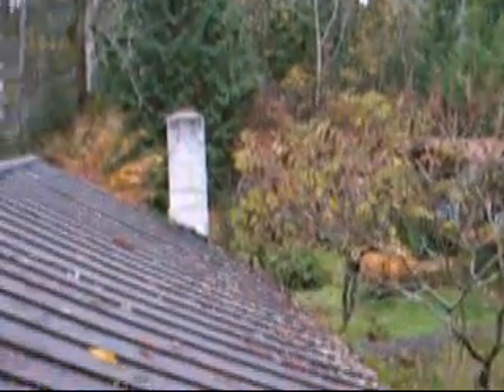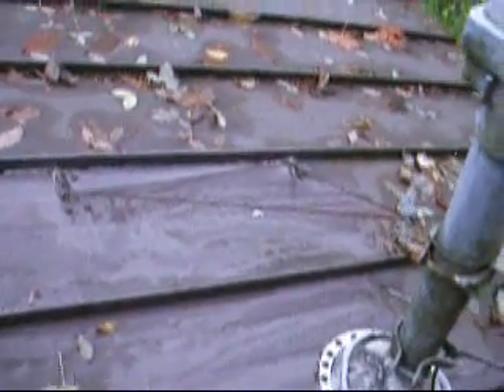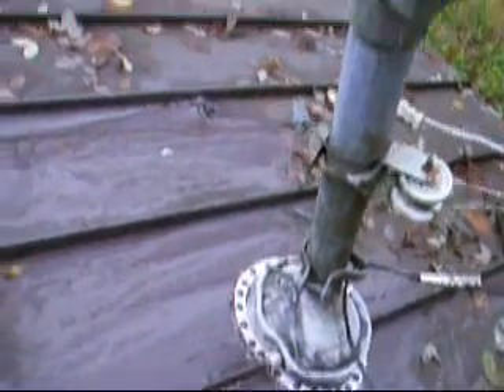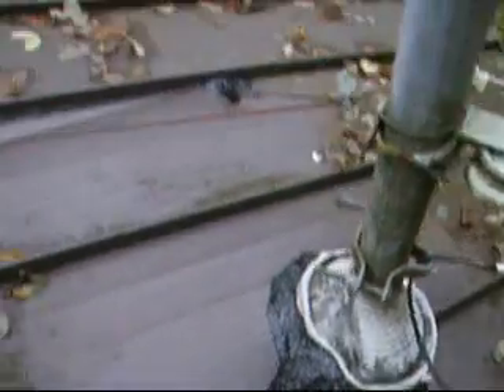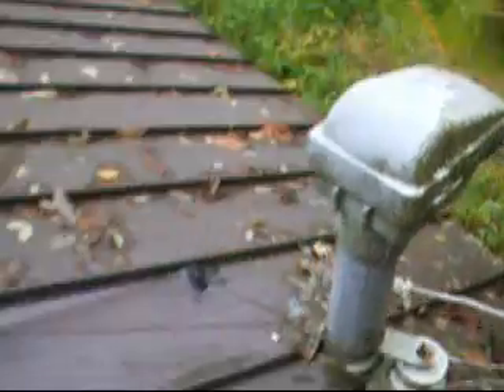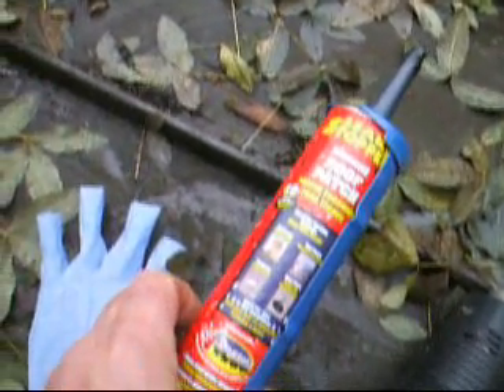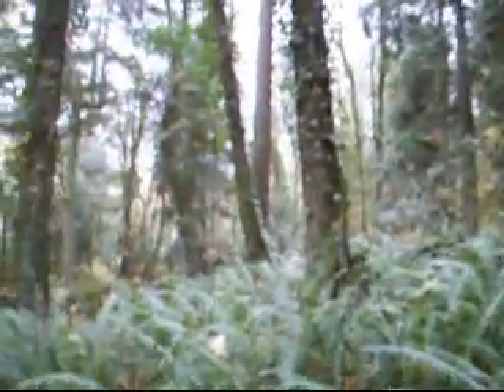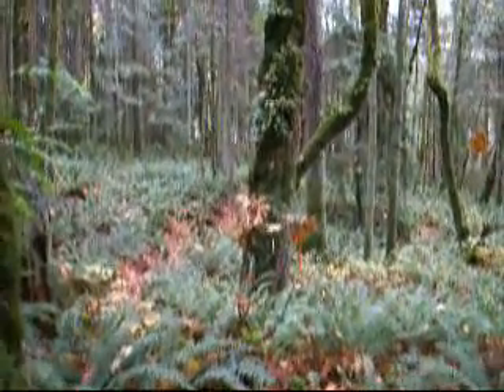Patching the Roof.wmv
Nothing worse than a roof leak, so it was amateur-hour getting it patched. Hopefully the caulk will overcome my lack of patching technique ... all made more enjoyable by smoking some Iwan Reis 'Proper English' in a vintage Tom Howard billiard. The wide saddle bit made it a hands-free smoke.